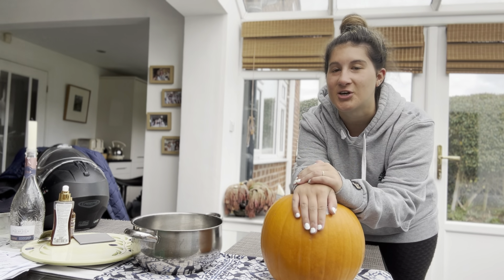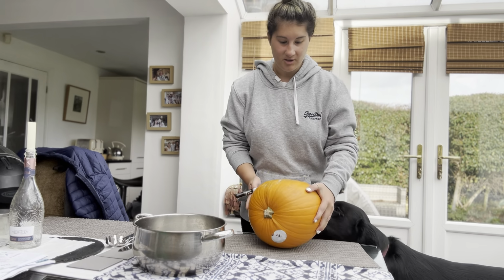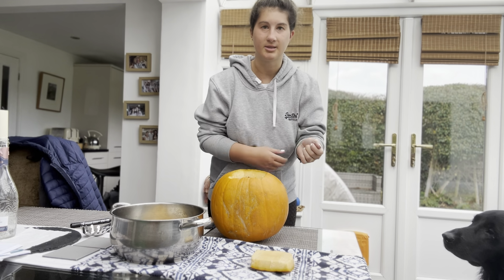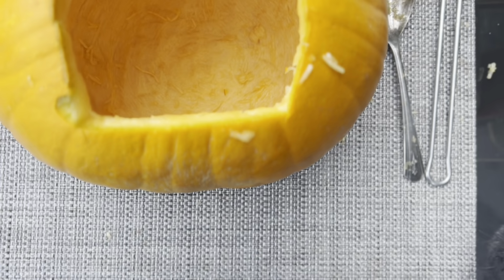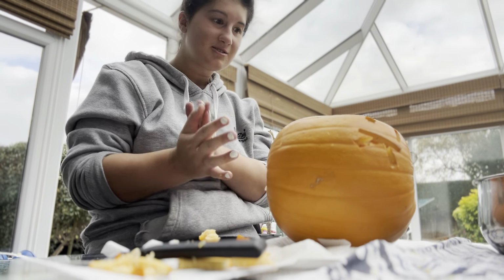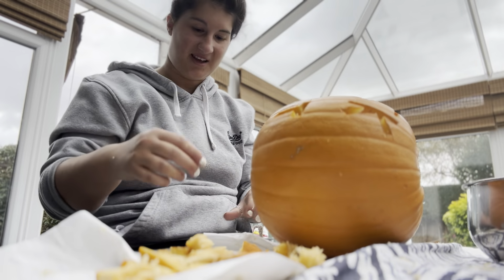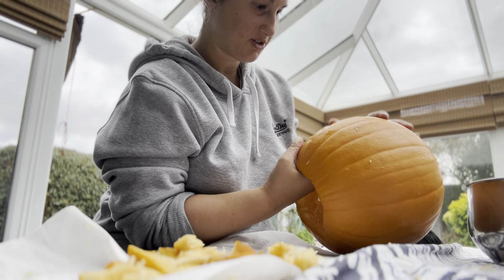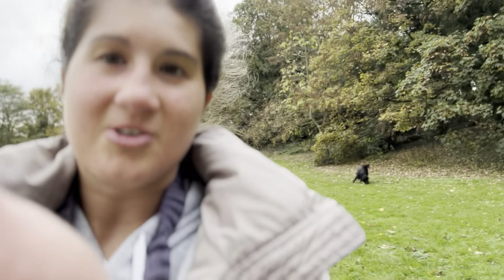HAPPY HALLOWEEN VLOG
I’m back… sorry if you was all looking for the holiday vlog I didn’t do one as I done everything everyday and didn’t want to keep my phone out .. I hope you enjoy watching my Halloween vlog/ walks popsquad 🎃🤍